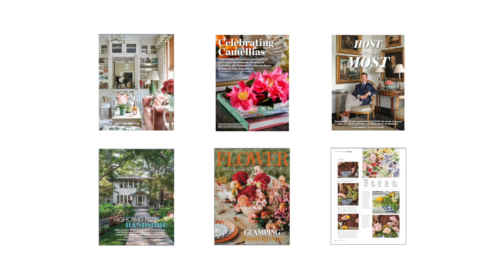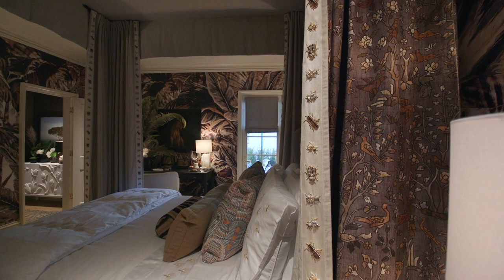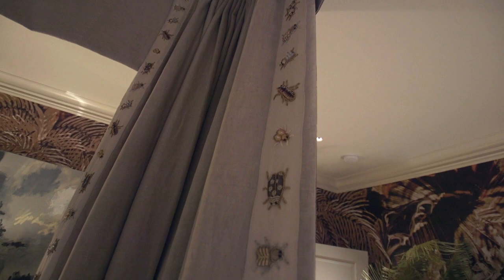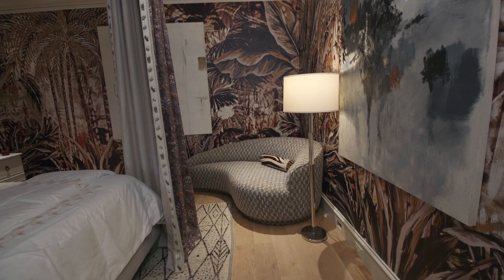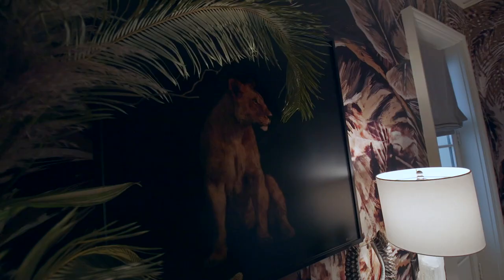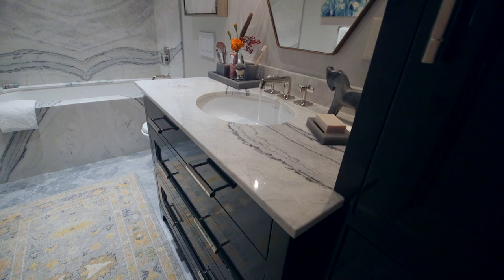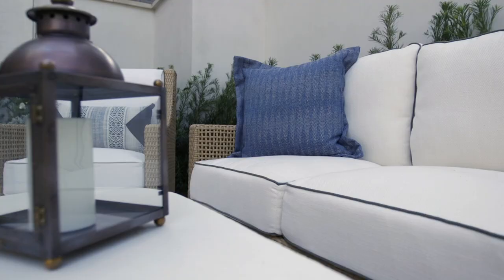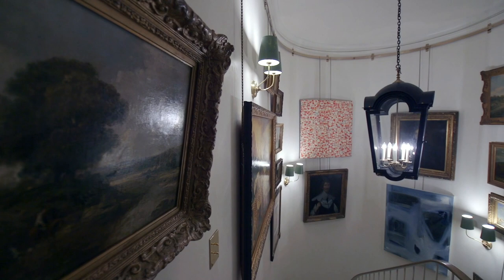Guest Bedroom, En Suite, and Patio with Tish Mills Kirk - FLOWER Atlanta Showhouse (Room Tour)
Tour Tish Mills Kirk's Bedroom, En Suite, and Adjoining Outdoor Terrace to learn more about her inspiration and sources for these beautiful spaces at the _FLOWER_ Magazine Atlanta Showhouse in the Buckhead neighborhood.

“Guest rooms can be a transportive experience. Sleeping in this one feels like being on a luxury safari. In the morning, guests can relax on the adjacent terrace with a cup of coffee before heading upstairs.” - Tish Mills Kirk

The _FLOWER_ Magazine Atlanta Showhouse Team
Architecture: Peter Block & Associates
Landscape Architecture: John Howard, Howard Design Studio
Builder: Young & Meathe
Honorary Chair: Charlotte Moss
Design Chair: Suzanne Kasler
Video and production: Todd Urick Films